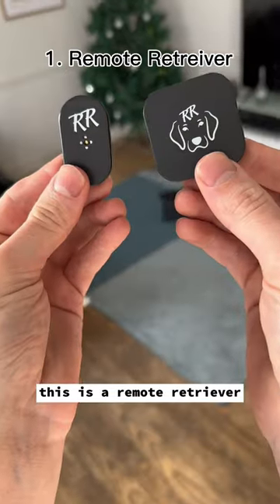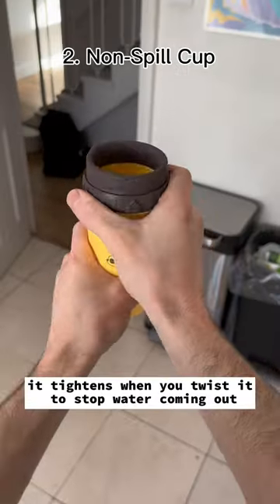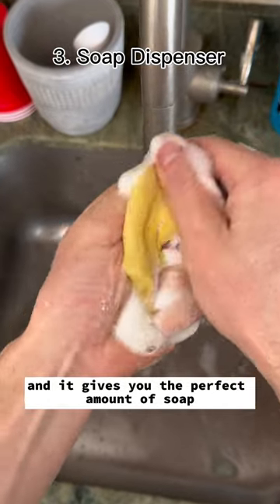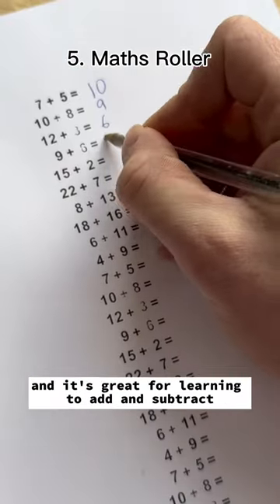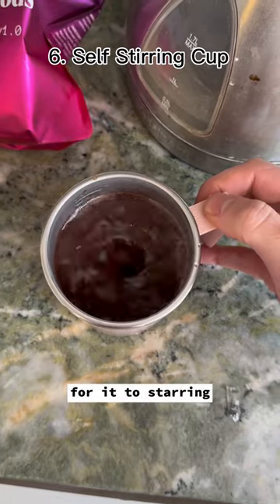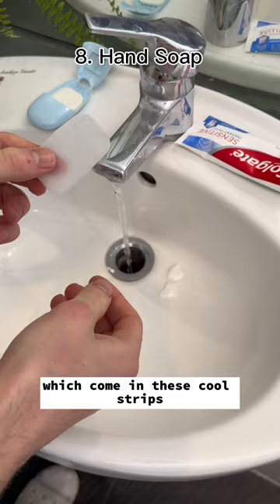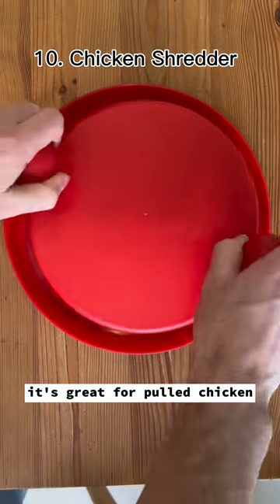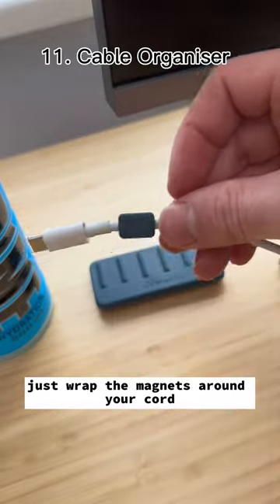Cool stuff for around under 30!